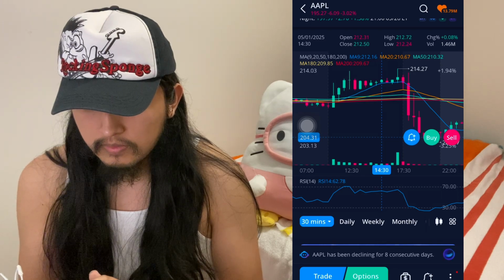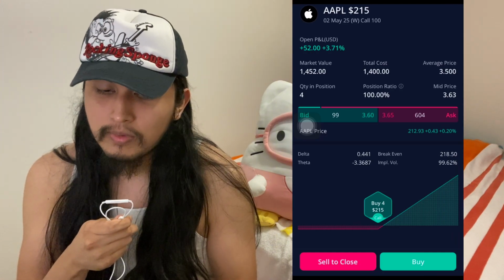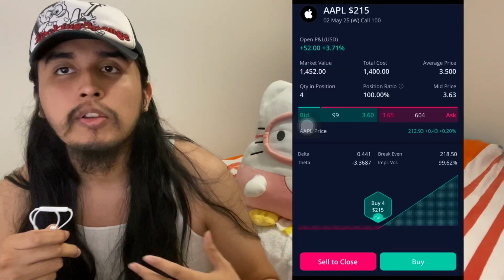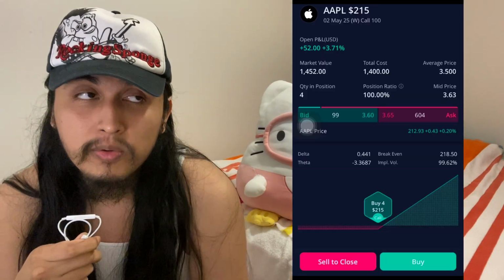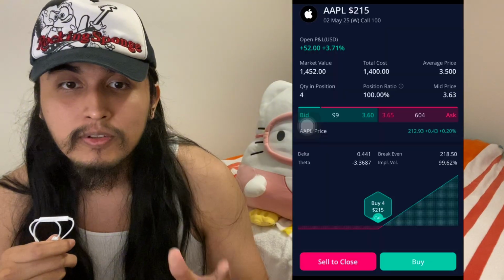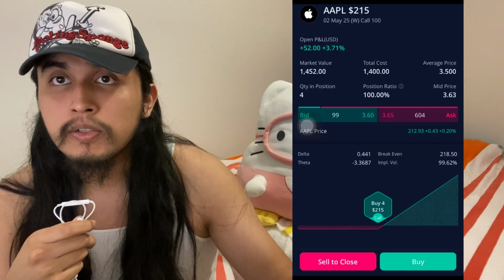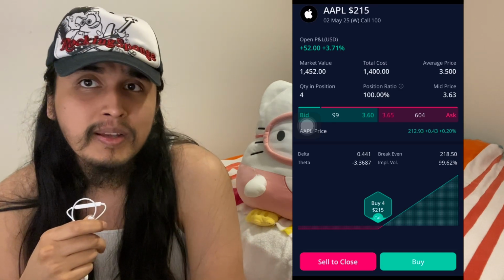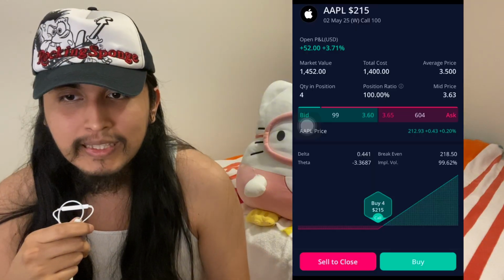I made $52 trading stock options!